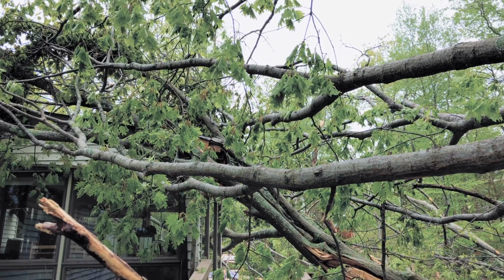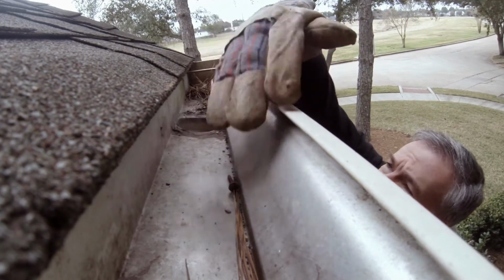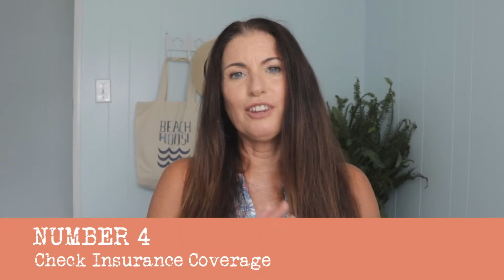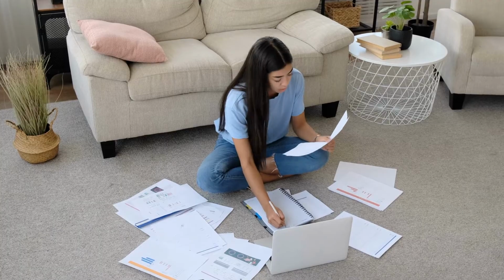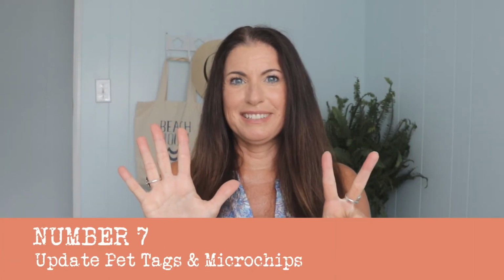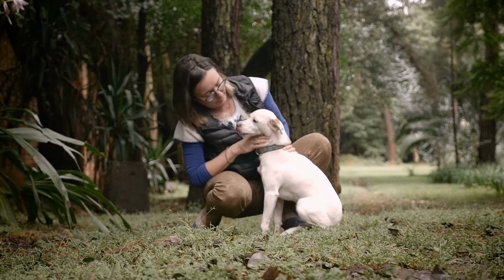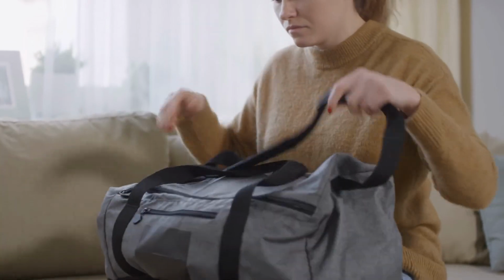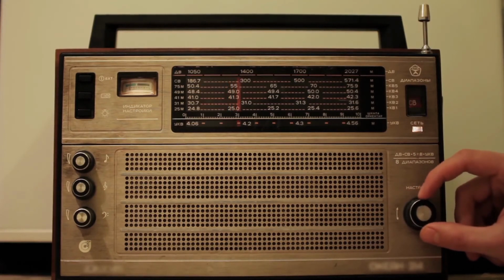No Reasoning with Hurricane Season | 10 Things You Should Do Now to Prepare for a Hurricane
A list of 10 things you should be doing now to prepare for Hurricane Season.  Check out the blog for the full list

FEMA Site:  Ready.gov/plan

Christi Fig is a Realtor® in Eastern North Carolina serving the Careret, Onslow and Craven counties, aka The Crystal Coast.  A native of Morehead City, NC, I've also lived in Portland, Oregon and Nicaragua, so I know a thing or two about big moves!  I'm passionate about my hometown, hence my return here after 25 years away, and I'm excited to share all my knowledge of the are with you.

RE/MAX Homestead, real estate license 321588​.